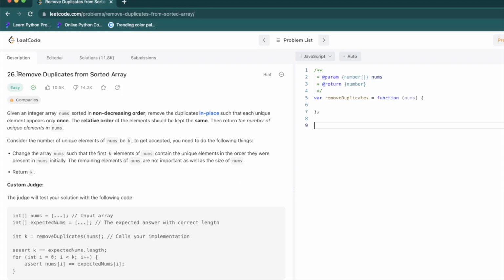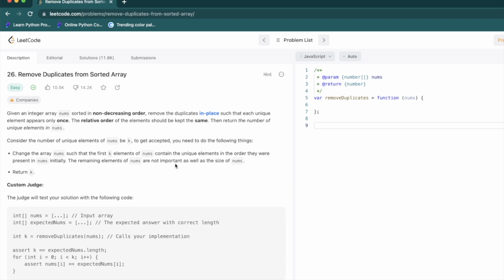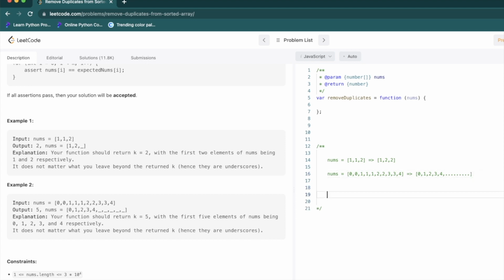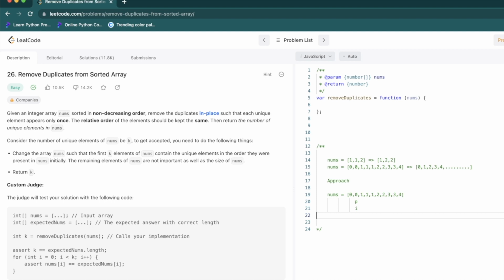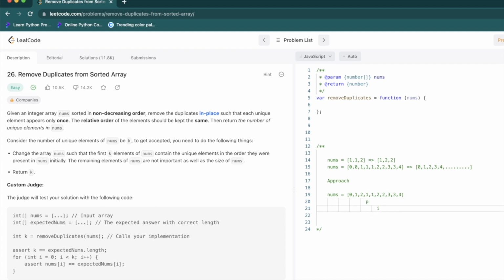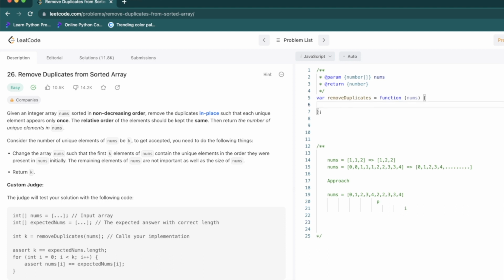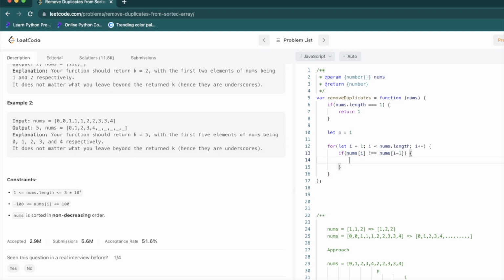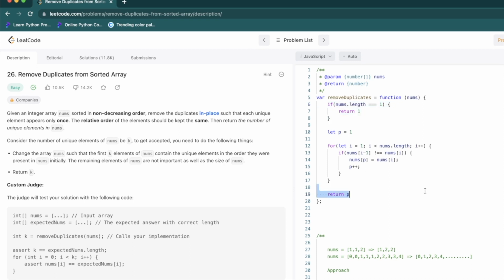LeetCode 26 | remove duplicates sorted array - Easy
This is an explanation of a function to remove duplicates from sorted array